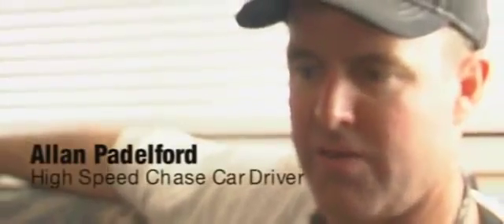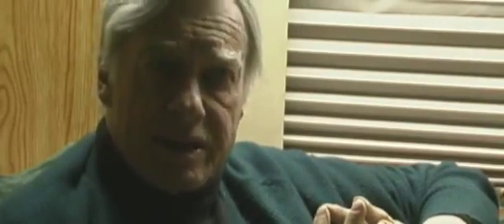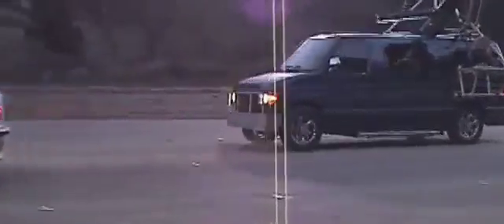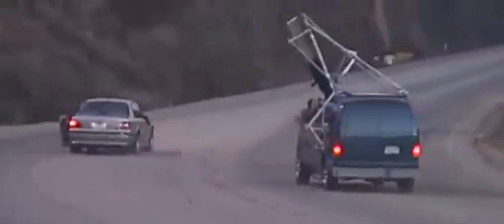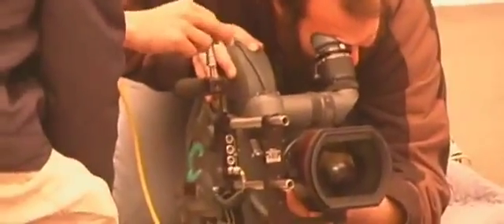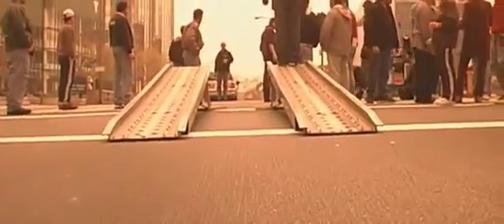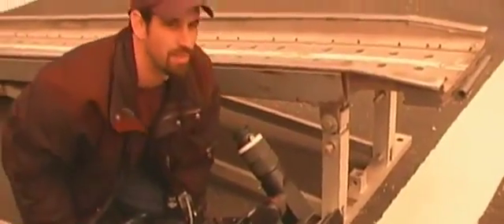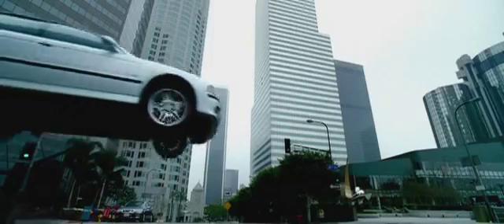GuerreroCar presenta: Técnicas de conducción | Películas BMW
Este vídeo muestra algunas de las maniobras más arriesgadas que puedes hacer con tu BMW, PERO NO DEBERÍAS!
BMW lanzó en 2001 una de las campañas más innovadoras y exitosas : BMW Films, una serie de cortos repletos de persecuciones, dialogos rápidos y mucha acción. Dirigidos por algunos de los mejores directores de Hollywood, como John Frankenheimer, Ang Lee, Guy Ritchie, y realizadores tan llamativos como John Woo o Tony Scott. Protagonizado por Clive Owen y otros actores famosos como Gary Oldman, Don Cheadle e incluso el gran James Brown.